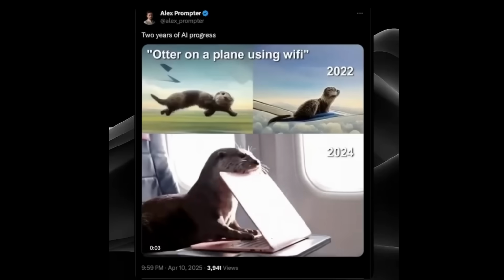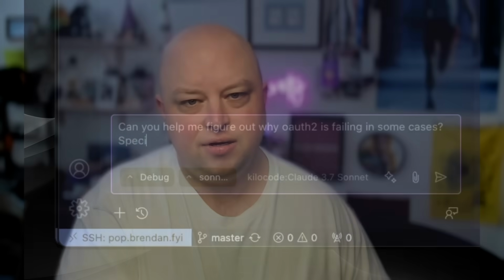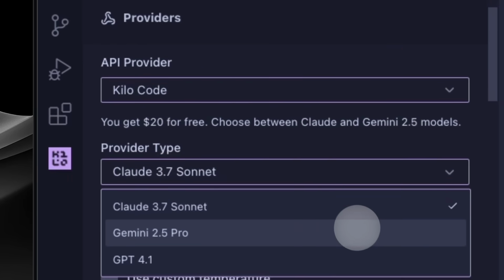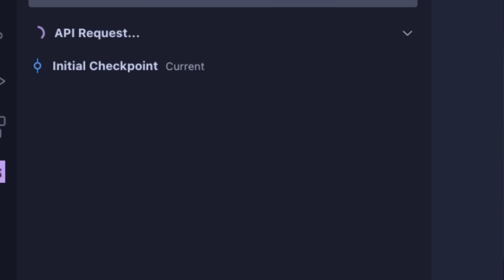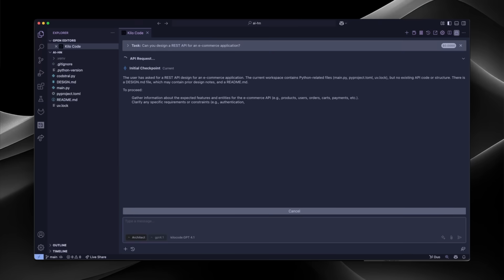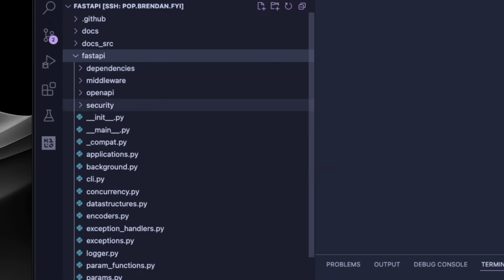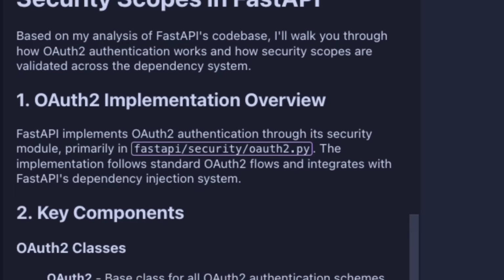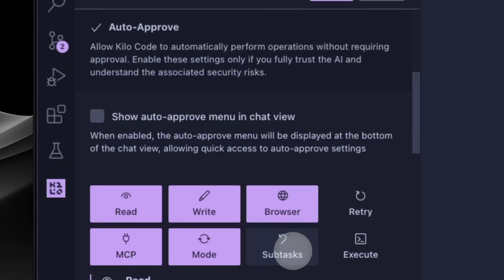Code by the Kilo: The Ultimate VS Code AI Extension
AI coding tools have evolved dramatically, but most create buggy slop or force you out of your workflow. Kilo Code changes that by bringing the best AI coding features directly into VS Code.

In this demo, see how Kilo Code helps you write more code with less effort:
Ask mode for exploring complex codebases without modifying files
Architect mode for planning before implementation
Seamless integration with top AI models like Claude 3.7 Sonnet and GPT-4.1

As an open source superset of the best AI coding tools, Kilo Code combines features you'd normally need multiple extensions for.

Don't code by the line—code by the Kilo.